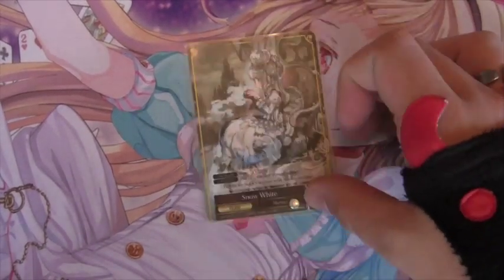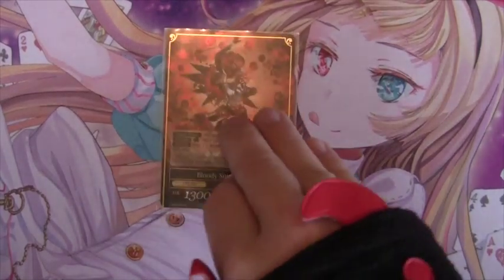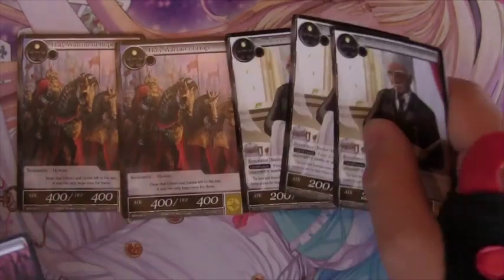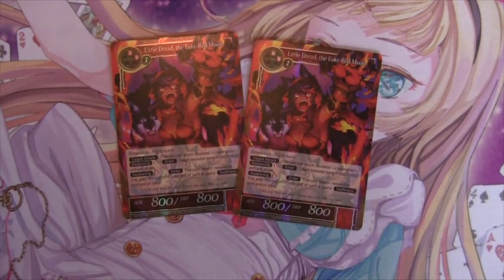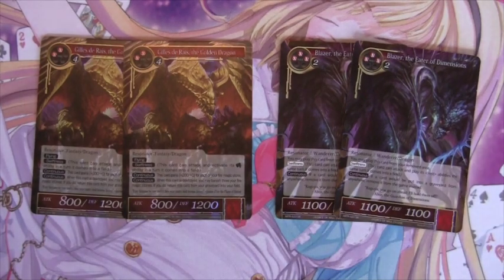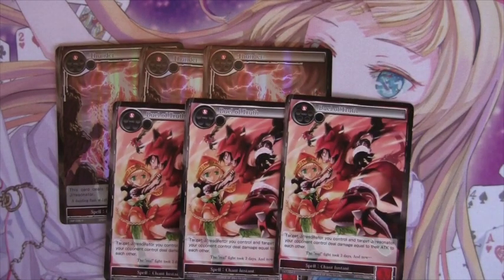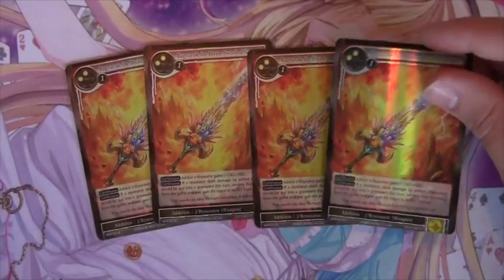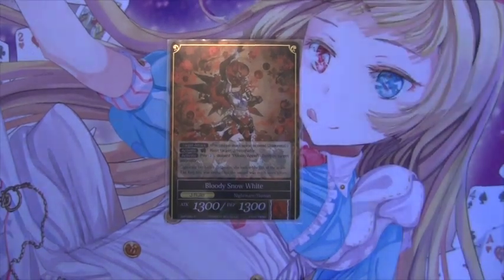Force of Will (TCG) Deck Profile: Fire/Light Snow White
Hey there guys! Here is the list for the Jonathan Wherrit's Fire Light Snow White Deck!

Ruler:

Snow White/Bloody Snow White

Magic Stones:

4 Magic Stone of Heat Ray
3 Magic Stone of Flame
3 Magic Stone of Light

Resonators:

3 Hunter in Black Forest
3 Queen’s Butler
2 Holy Warrior of Hope
2 Beowulf, the Blazing Wolf
2 Little Dread, the Fake Red Moon
1 Abel, the Avenger of Gods
2 Mind Reading Fox
2 Blazer the Eater of Dimensions
2 Gille de Rais, the Golden Dragon

Spells:

4 Poison Apple
3 Thunder
3 Duel of Truth
3 Sign to the Future
4 Split Heaven and Earth
4 Ragnarok, the Divine Sword of Savior

Video Opener
"RavenProDesign"